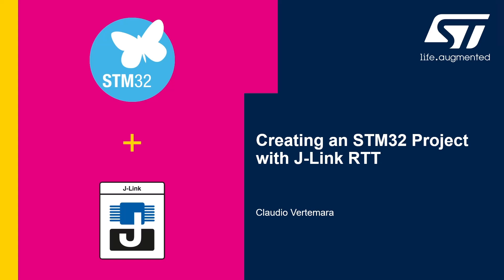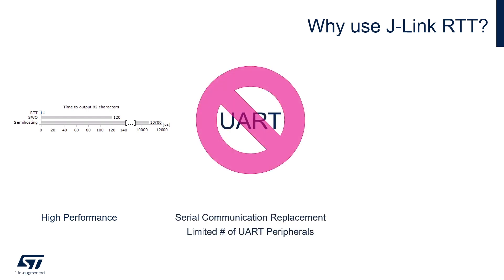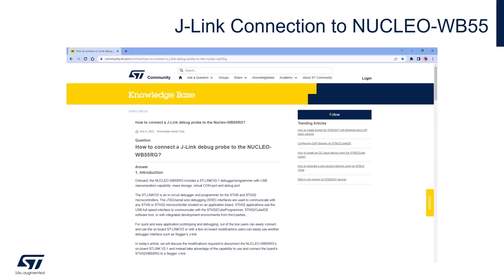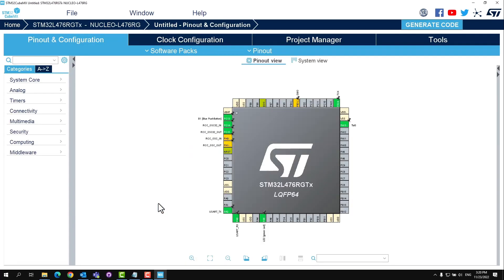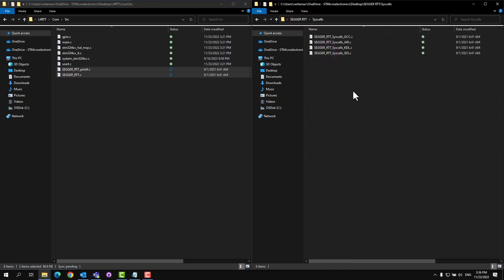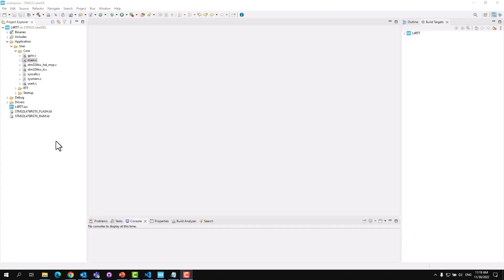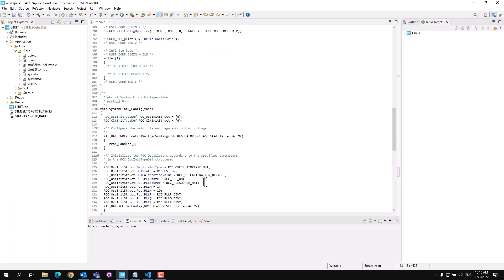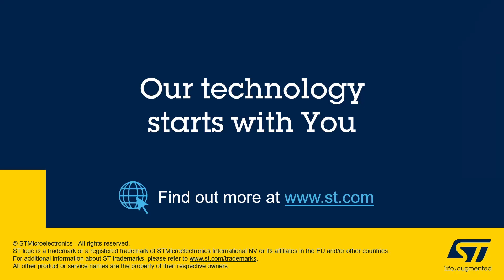Creating an STM32 Project with J-Link RTT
This video goes over the basics of SEGGER's J-Link RTT (Real Time Transfer) and demonstrates how to create an STM32 project with J-Link RTT functionality.